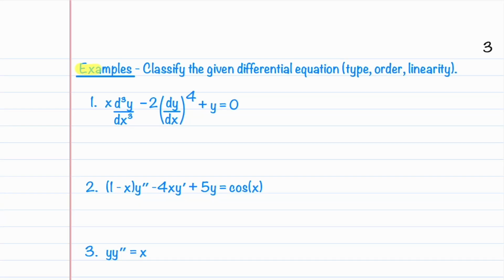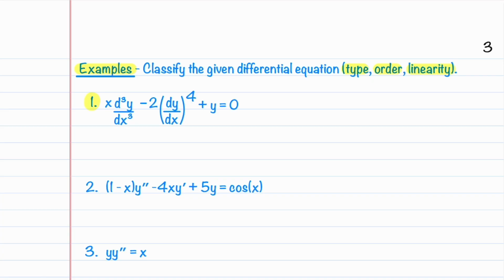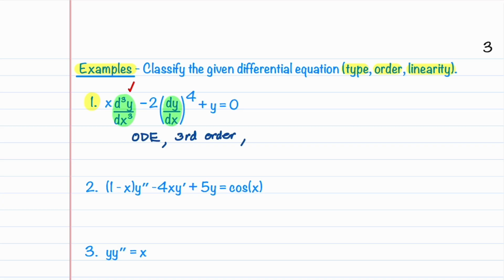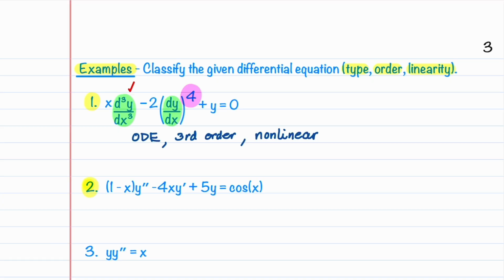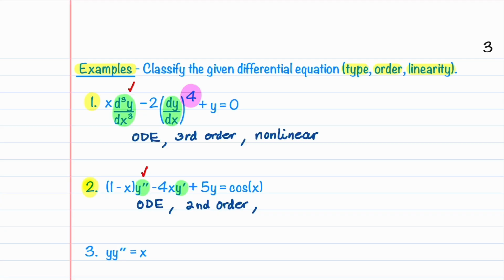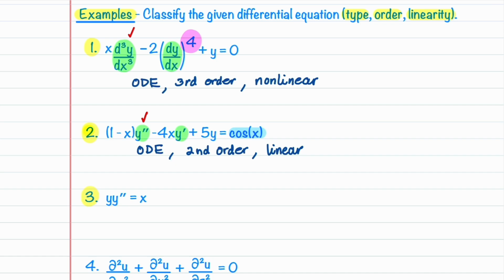How to Classify a Differential Equation (Order, Linearity, Type Examples)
In this example problem video, we practice classifying differential equations by identifying their type (ODE or PDE), order, and whether they are linear or nonlinear.

Before solving a differential equation, it’s important to correctly classify it, since these characteristics determine which solution methods apply. In this video, we walk through several examples and explain how to recognize each feature step by step.

What you’ll see in this video:
• How to identify ordinary vs. partial differential equations
• How to determine the order of a differential equation
• How to decide whether a differential equation is linear or nonlinear
• Practice with multiple example problems

These examples are designed to help you build accuracy and confidence when classifying differential equations before moving on to solution techniques.

/ordinary-differential-equations